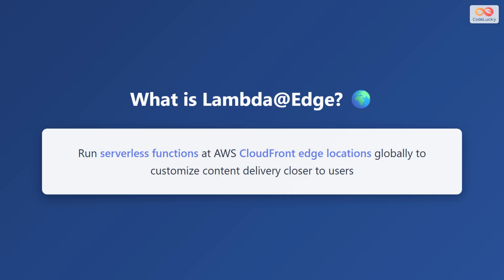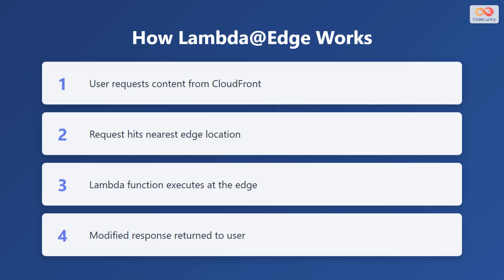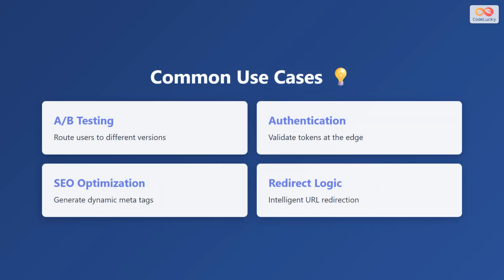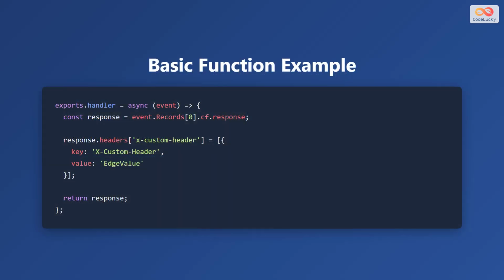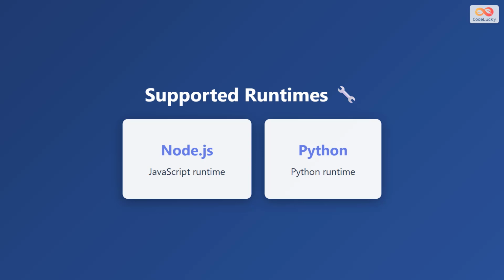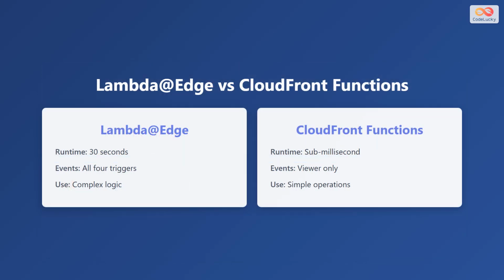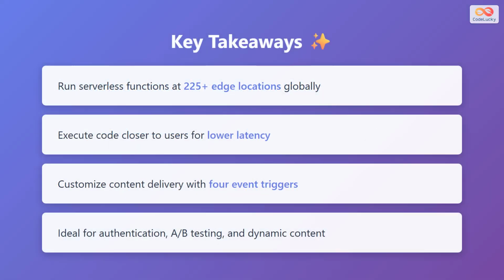Lambda@Edge Tutorial: Run Serverless Functions at CloudFront Edge Locations | AWS Serverless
⚡ Learn Lambda@Edge and discover how to run serverless functions at AWS CloudFront edge locations globally!

In this comprehensive Lambda@Edge tutorial, you'll master edge computing fundamentals and learn how to execute code closer to your users for reduced latency and improved performance. Perfect for AWS developers learning serverless architecture!

🎯 What You'll Learn:
✅ What Lambda@Edge is and how it works
✅ Understanding the four event triggers (Viewer Request, Origin Request, Origin Response, Viewer Response)
✅ Common use cases including A/B testing, authentication, SEO optimization, and redirect logic
✅ Code examples with Node.js and Python
✅ Key limitations and best practices
✅ Lambda@Edge vs CloudFront Functions comparison

💡 Lambda@Edge allows you to run serverless functions at over 225 edge locations worldwide, enabling you to customize content delivery and add authentication, perform URL redirects, generate dynamic content, and much more - all at the edge!

Whether you're building globally distributed applications or optimizing your existing CloudFront distributions, this tutorial will give you the foundation you need to leverage edge computing effectively.

🚀 Perfect for beginners and intermediate AWS developers looking to enhance their serverless skills!

Chapters:
00:00 - Lambda@Edge: Edge Computing Functions
00:19 - What is Lambda@Edge?
00:49 - How Lambda@Edge Works
01:17 - Four Event Triggers
01:50 - Common Use Cases
02:20 - Basic Function Example
02:48 - Supported Runtimes
03:09 - Key Limitations
03:39 - Lambda@Edge vs CloudFront Functions
04:15 - Key Takeaways
04:51 - Outro